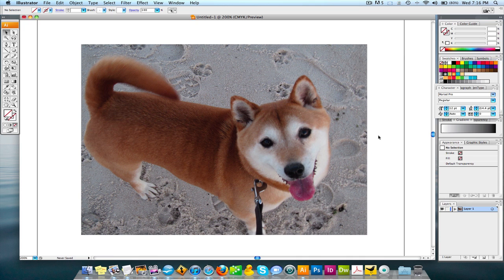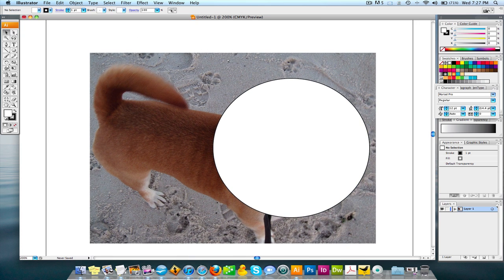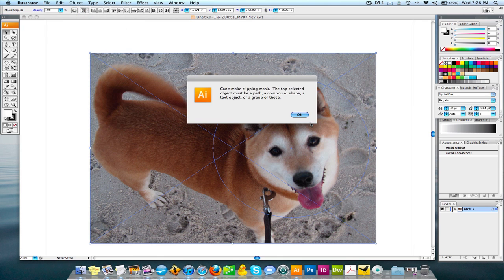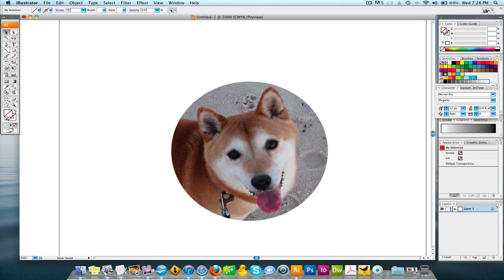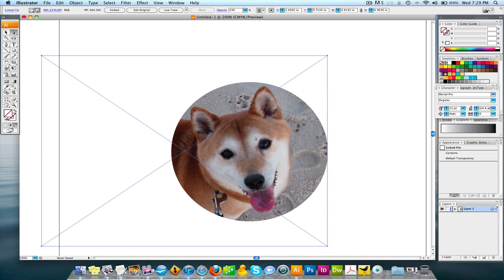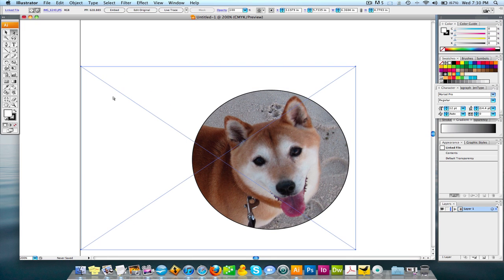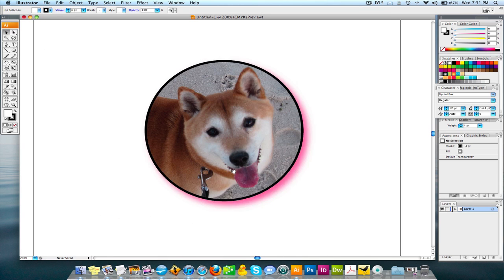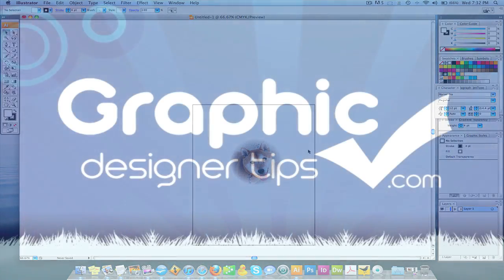Adobe Illustrator Tutorial - How To Make Clipping Masks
In this tutorial, Graphic Designer Tips will show you how to work with clipping masks in Adobe Illustrator. Clipping Masks are important when working with images and adding effects on them without having to use photoshop.